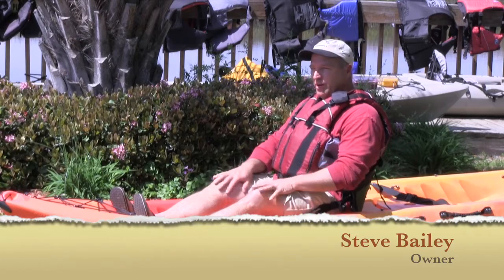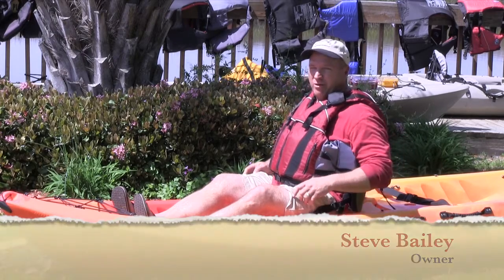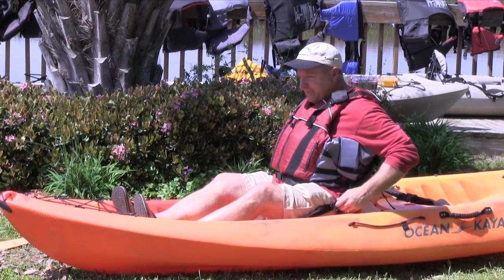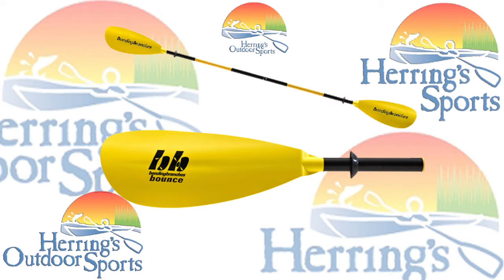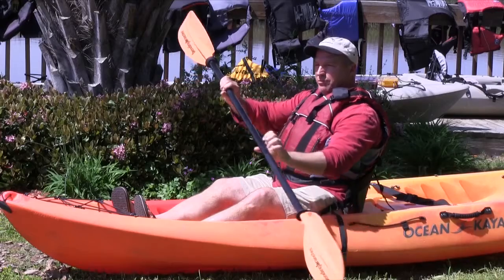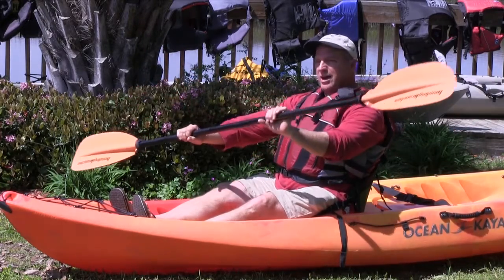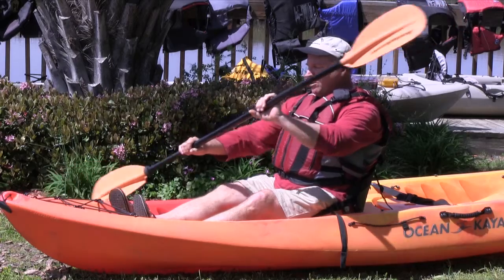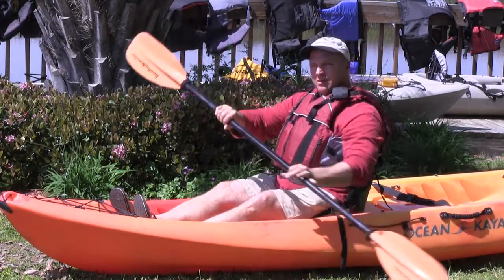Herrings Kayaks FAQ about the seat used in Herrings kayak rental fleet.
Owner Steve Bailey of Herrings Kayaks located on Topsail Island just north of Surf City, NC explaining the seat used in their kayak rental fleet. Discover a magical place like no other. Topsail Island is surrounded by the backwaters of Topsail Sound and the Atlantic Intracoastal Waterway and features some of the most beautiful tidal creeks, wetlands and salt marshes anywhere. Come and experience the peaceful and serene beauty of this region and explore in our guided kayak tours...